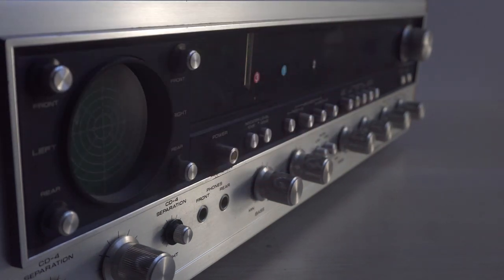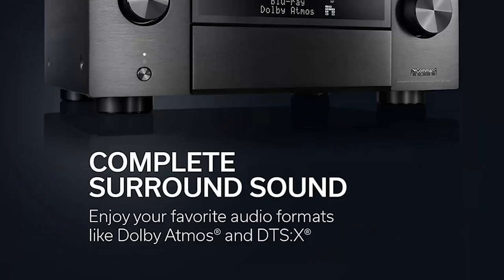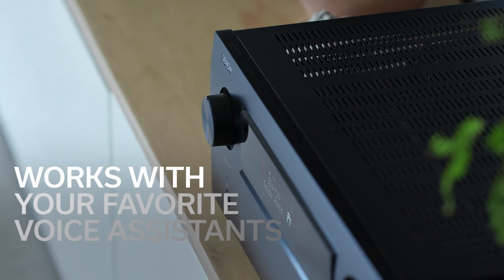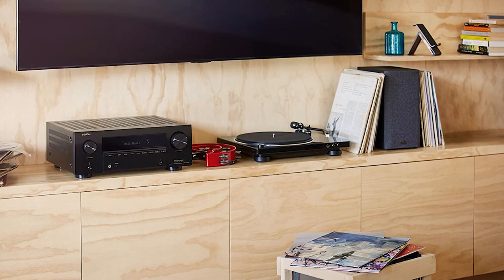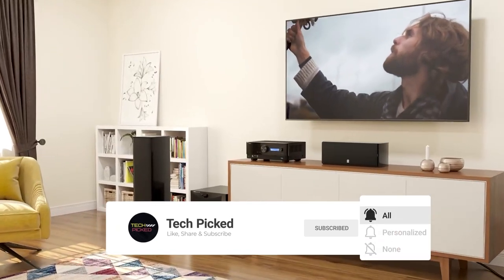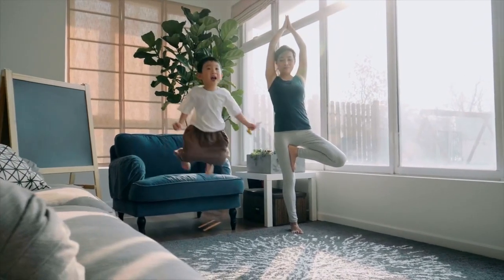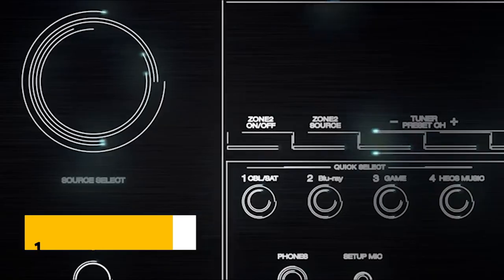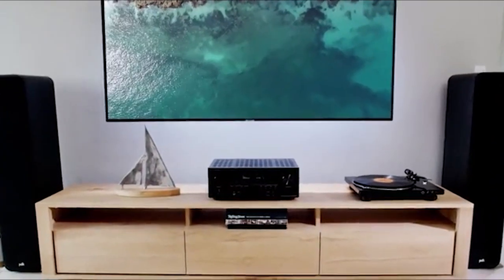Top 5 Best AV Receivers of (2023) - Get the best one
Here is the list of Best AV Receivers we listed in this video.

1. Denon AVR-S540BT

2. Sonos Amp

3. YAMAHA RX-V6A

4. Denon AVR-X3700H

5. Denon AVR-X6700H

Timestamps:
0:00 Intro
0:51 Denon AVR-X6700H
2:36 Denon AVR-X3700H
4:04 YAMAHA RX-V6A
5:46 Sonos Amp
7:06 Denon AVR-S540BT

In this video, we're going to discuss the top 5 best AV receivers of 2023. These receivers are going to play a big role in your home cinema experience, so be sure to check them out!

As technology continues to evolve, so too does the quality of AV receivers. In this video, we're going to discuss the top 5 best AV receivers . These receivers are going to play a big role in your home cinema experience, so be sure to check them out!

Whether you're looking for a receiver for your home cinema or a gaming system, make sure to check out these top 5 AV receivers!